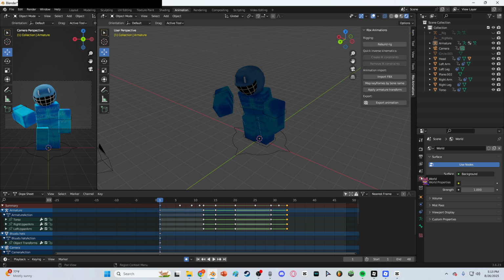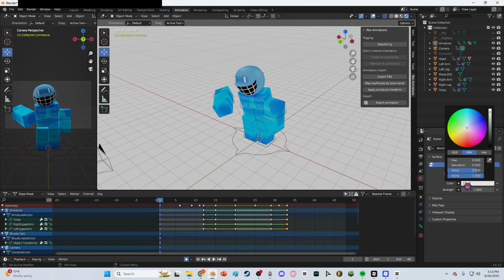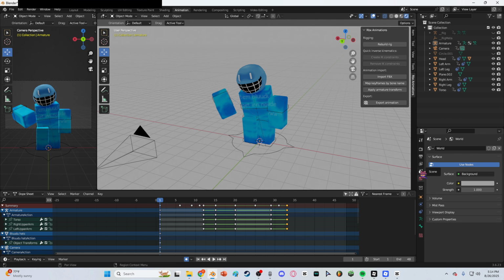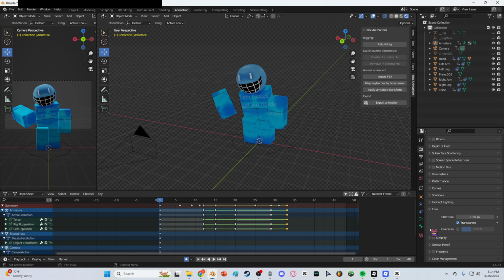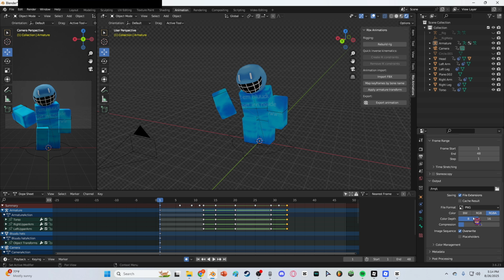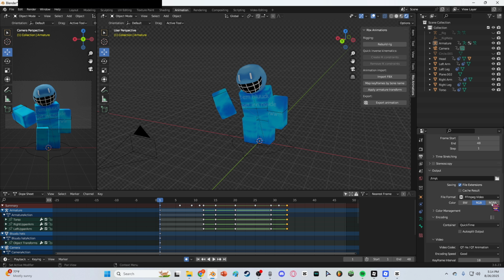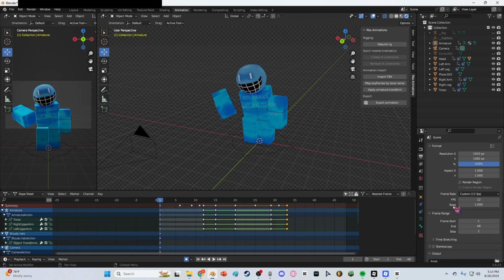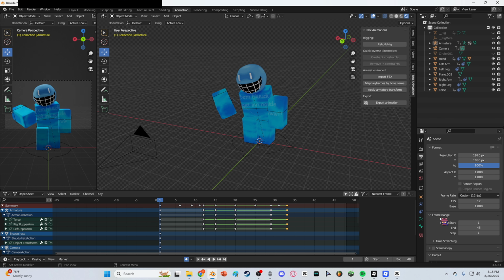How to get rid of lighting and render an animation transparent in Blender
Sorry if this isn't good quality, I recorded this quickly after just thinking of it